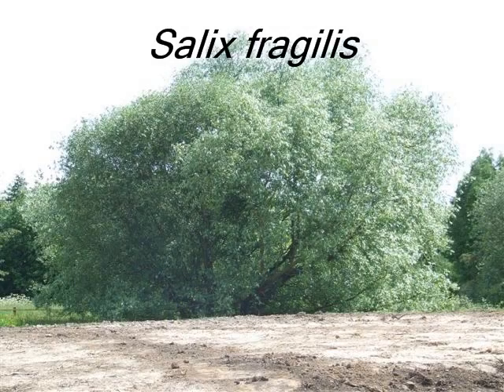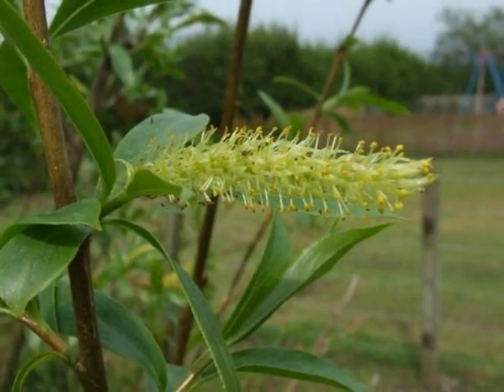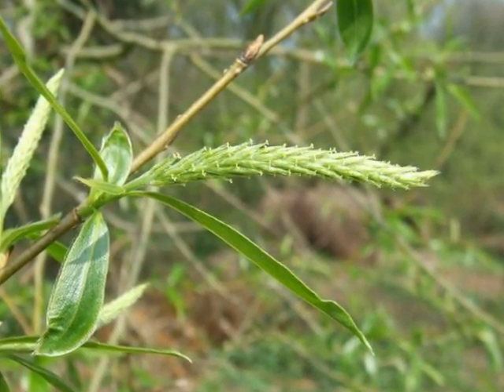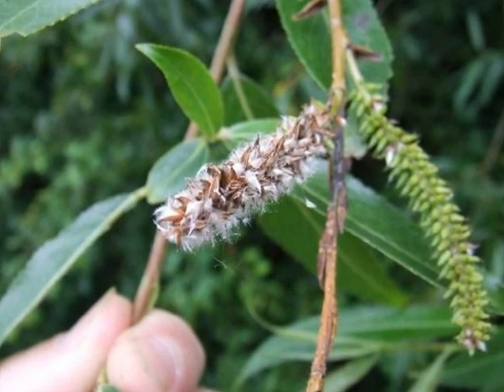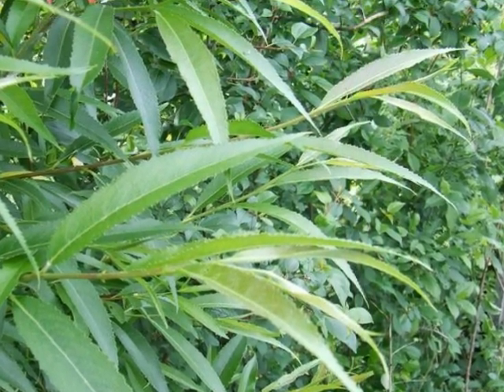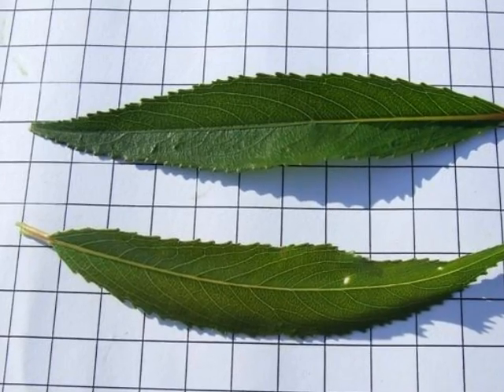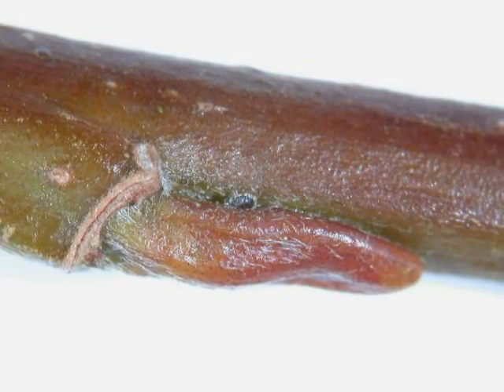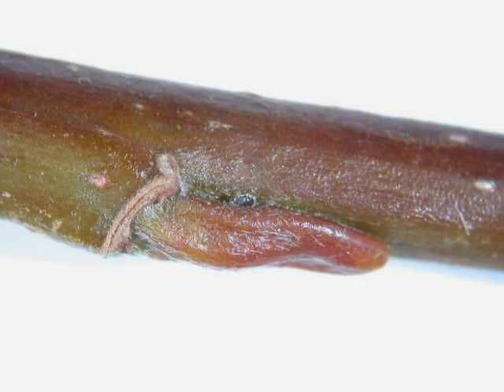Salix fragilis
How to identify Salix fragilis